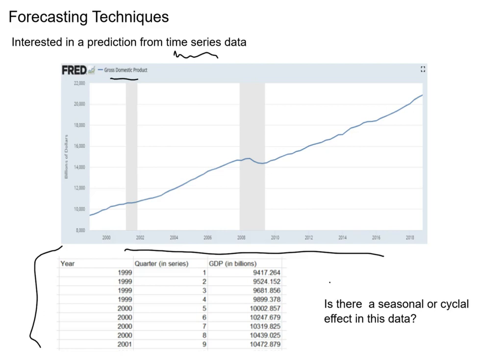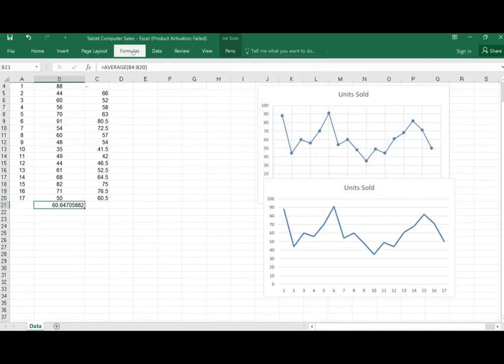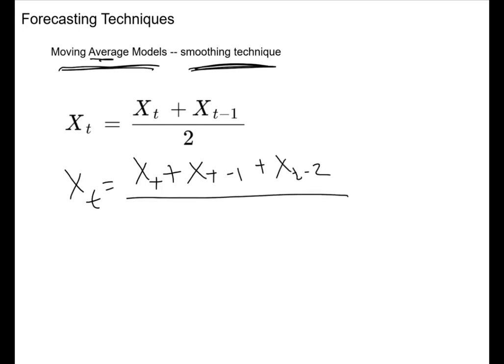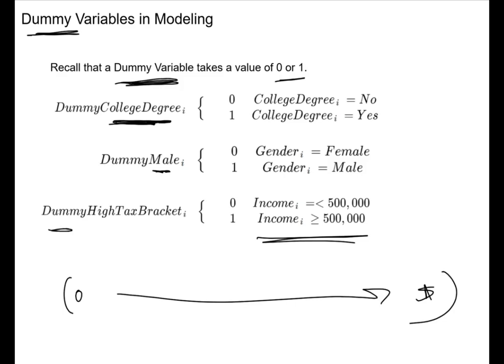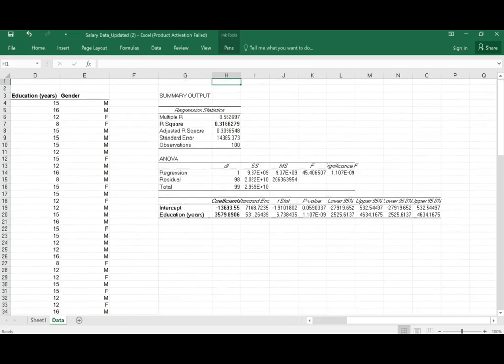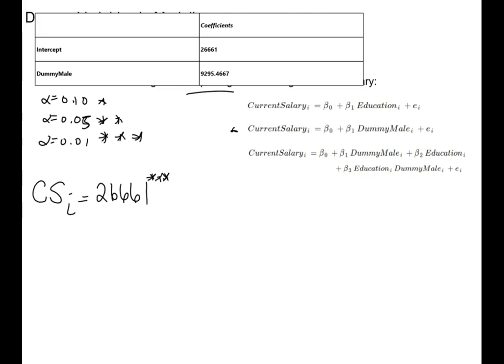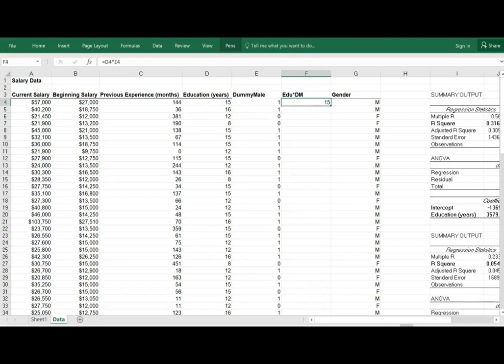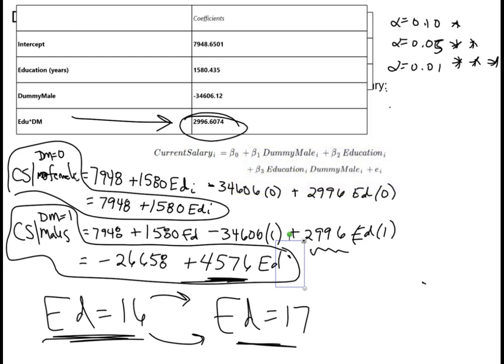BIZ 2001 - Topic 8